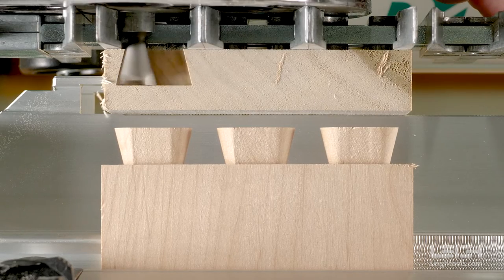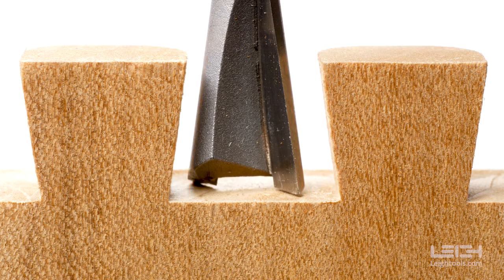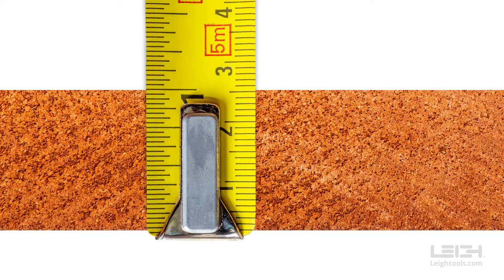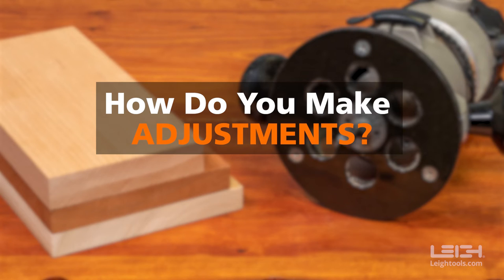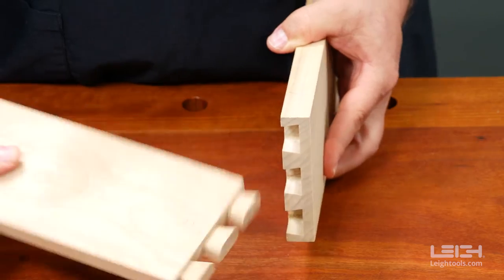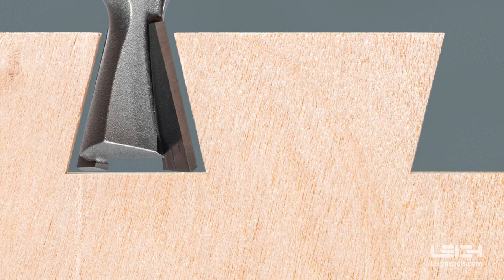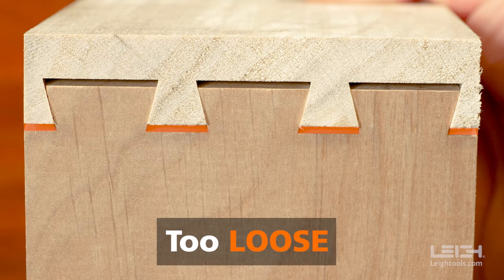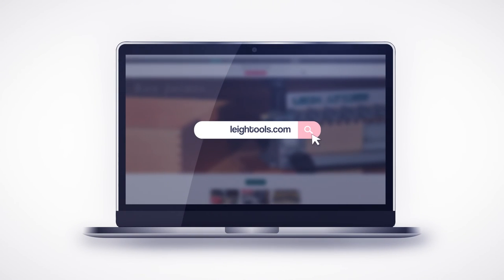Explaining Half Blind Dovetail Fit - Leigh D4R Pro & Super Jigs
We explore in detail the most common technical support call Leigh Tools gets, help you better understand the inter-related reasons HB dovetail fit goes wrong, and show you how to fix it.

0:00 Intro
0:25 The Formula - Jigs, Bits, Bushings, Routers and Boards
2:55 Why Depth Of Cut Impacts Fit
5:10 How To Make Fit Adjustments
6:29 Summary

for our worldwide network of dealers and distributors.

Leigh Woodworking Tools channel is your official source for product info, tutorials, and news on all Leigh Tools products.